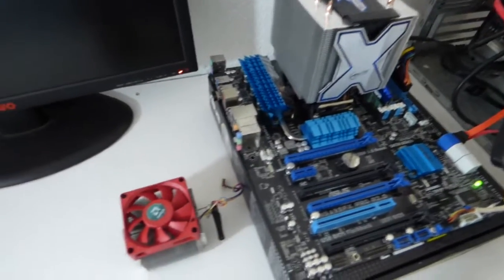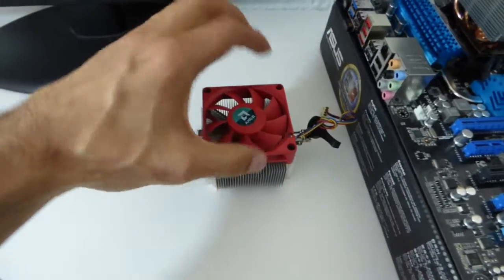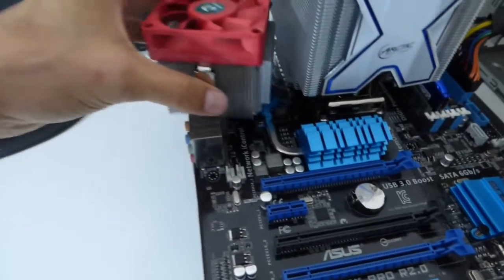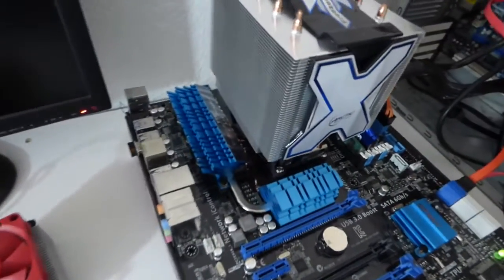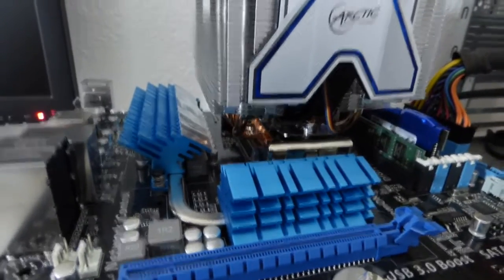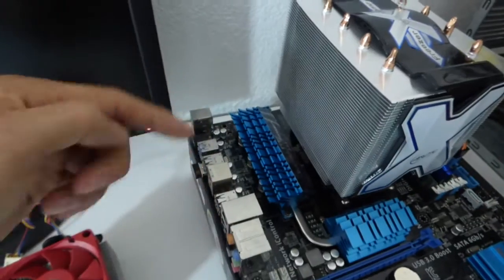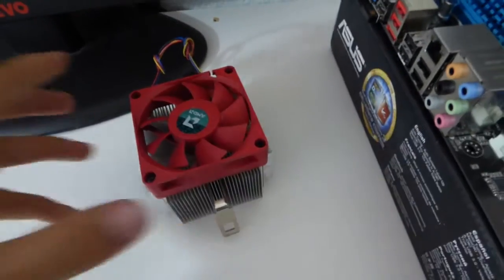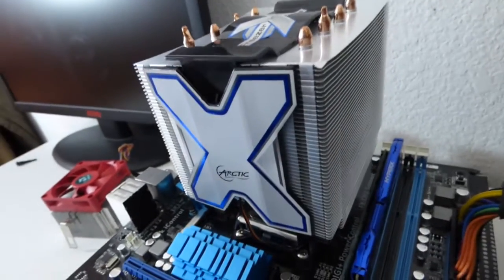Computers ENEMY #1 is HEAT upgrade your PC HEATSINK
Many people dont know but heat is enemy #1 when it comes to all electronic components. Thats why you will see servers in AC rooms. So it's a great a idea to upgrade your HEATSINK on your PC. Avoid automatic shutdowns when stressing your PC.